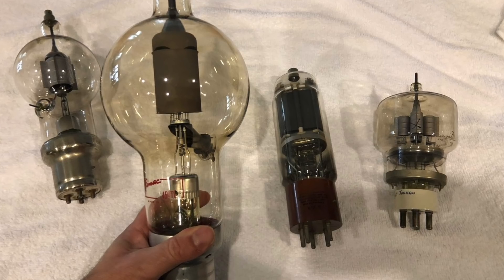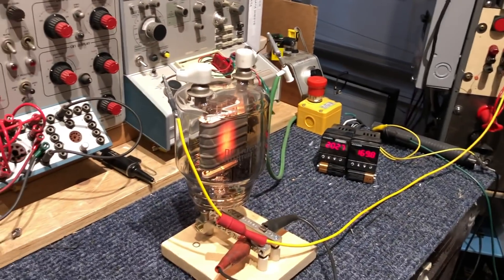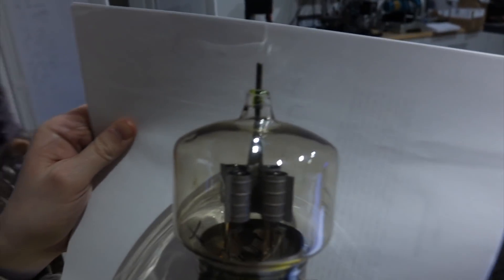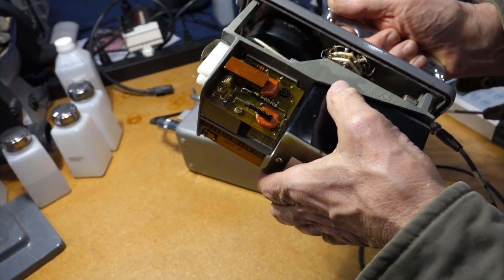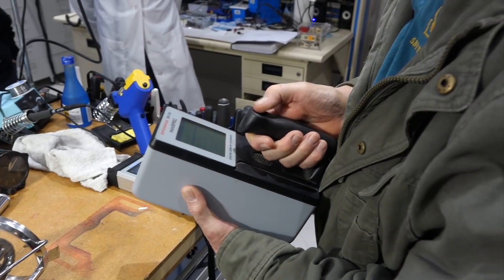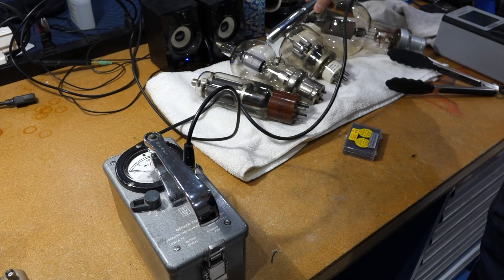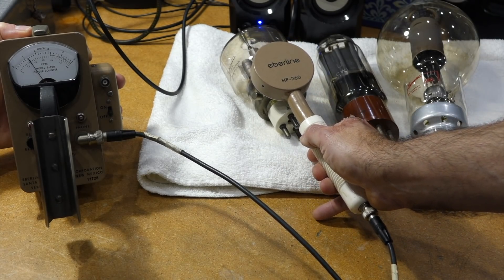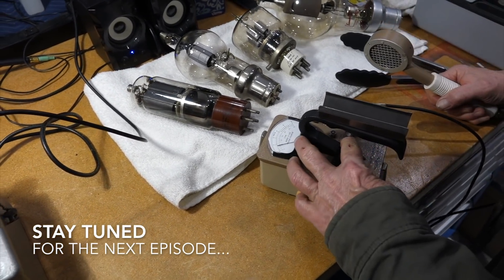My vintage vacuum tubes are radio-active!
I didn't know but my beautiful vintage power vacuum tubes have uranium glass in them! But how radio active are they? Which is a great excuse to look at Bob's retro Geiger counter collection to find out.